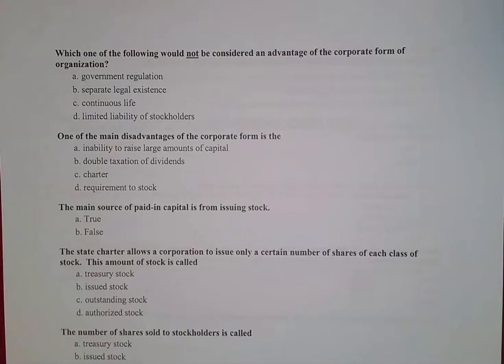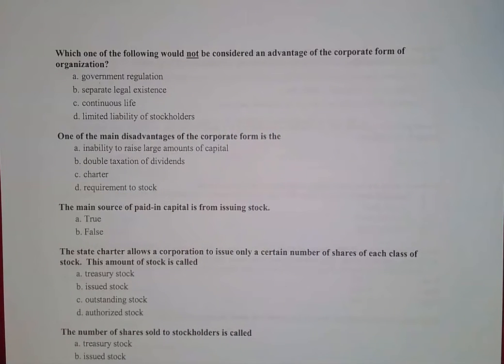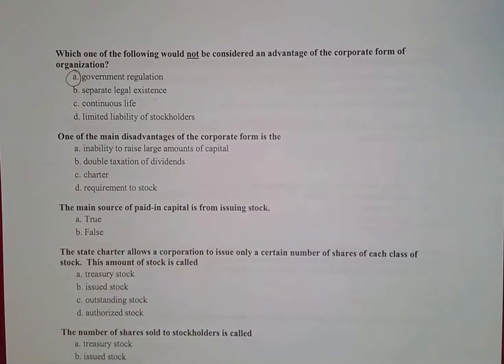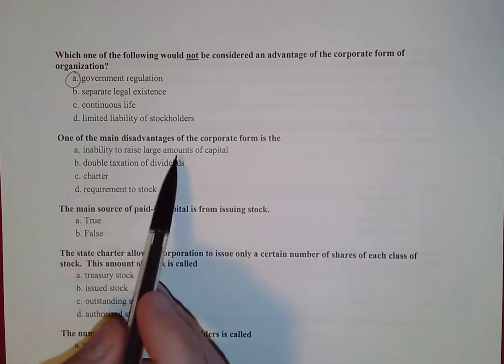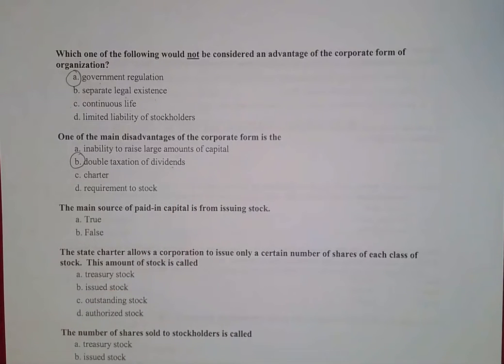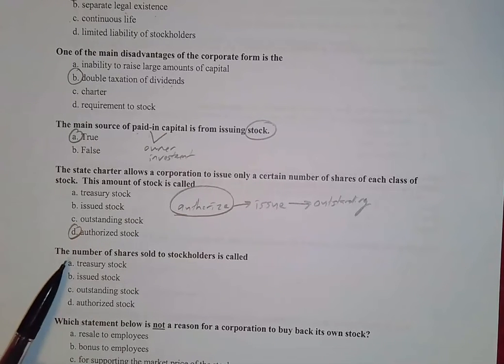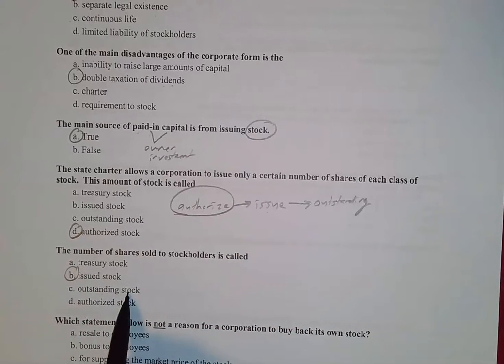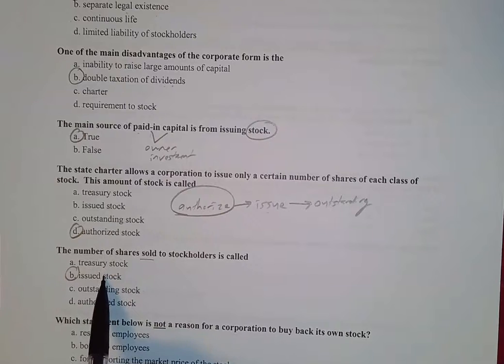(Example Video) Introduction to Corporation Organization, Stock, and Dividends